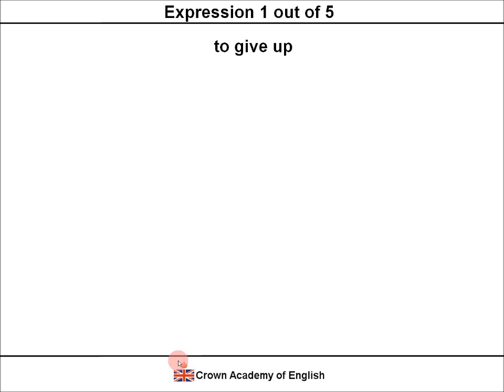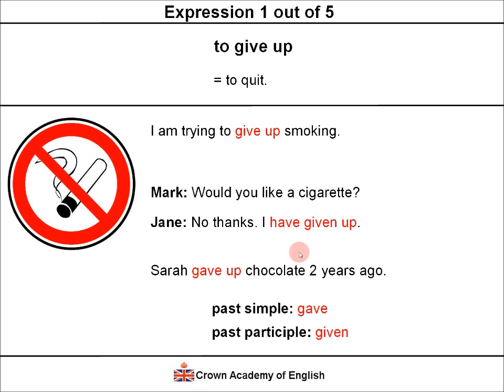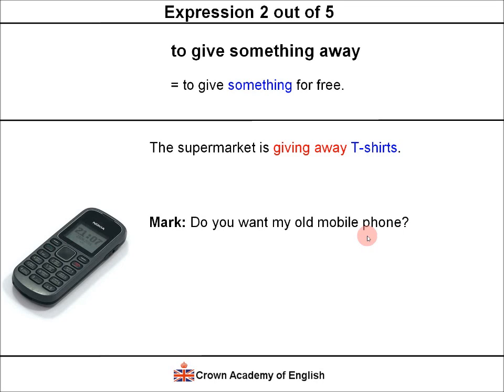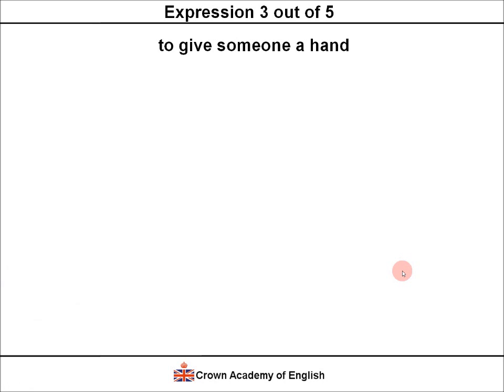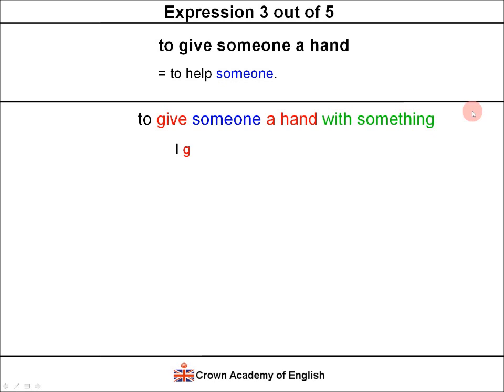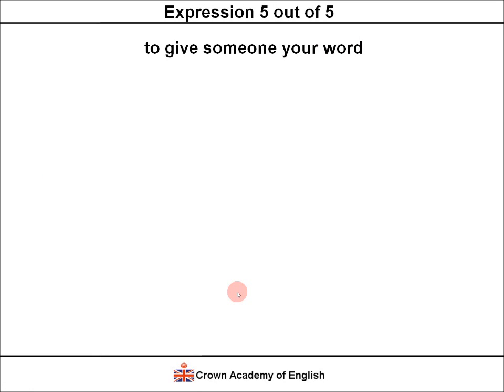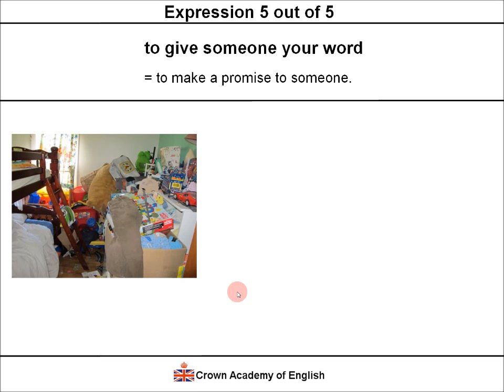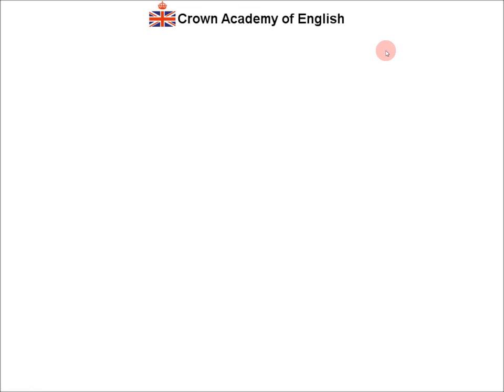Learn English speaking | Daily conversation with GIVE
Learn English speaking with this advanced class.

In this video, you will learn several expressions with GIVE that native speakers use in daily conversation.

This lecture should help give you the skills and motivation to improve your fluency and speech in English.

Here are the phrases that you will learn in this lesson:

to give up
to give something away
to give someone a hand
to give someone a lift / ride
to give someone your word

Throughout the tutorial, I also explain several grammar points as well as helping you to improve your English speaking.

For each phrase, I explain the meaning, pronunciation and then give you several examples with pictures.

There are subtitles / text on the screen to help you follow the class. The accent is British English, spoken by a native speaker.

This class is particulary useful for teachers and it also provides good practice for ESL students.

Andrew,
Crown Academy of English

Photo credits by FreeDigitalPhotos.net:

“Teenage Girl Whispering A Secret” by stockimages
“Attractive Girl Showing Thumbs Up” by stockimages
“Educator Sitting With A Student And Taking Her Through A Lesson” by stockimages
“Corporate Guy Interacting With Taxi Driver” by stockimages
“Bedroom Full Of Junk” by Bill Longshaw